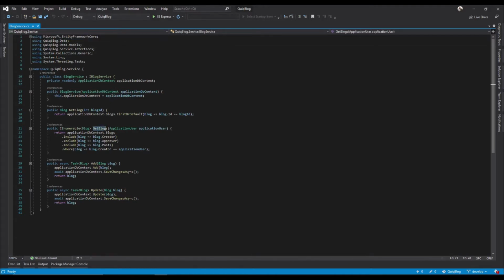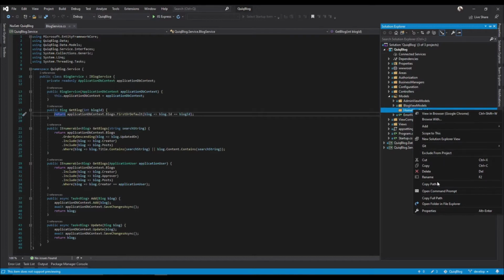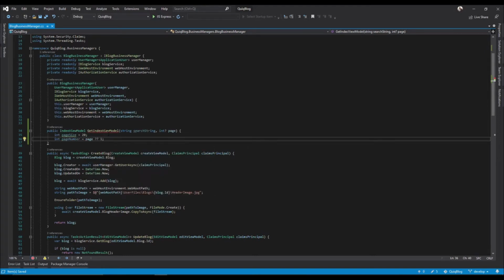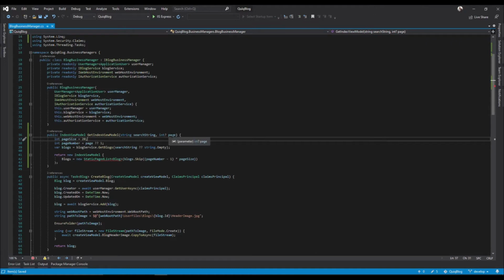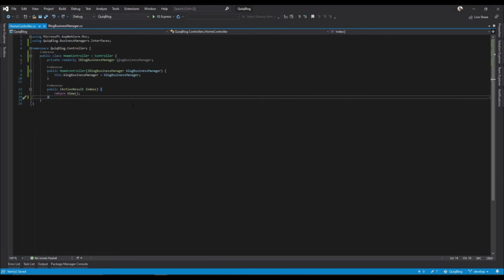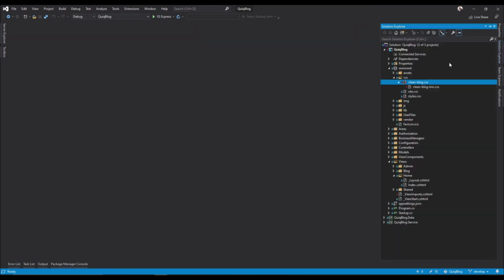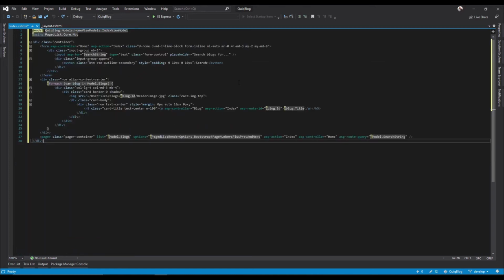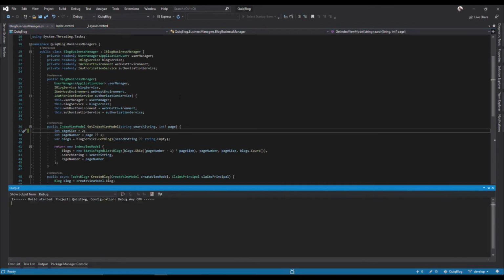ASP.NET Core 3.1 MVC - Blog Creation Website: 10 - Home Search & Pagination